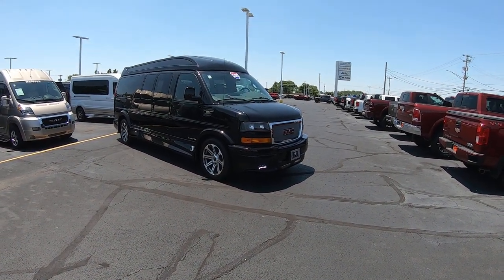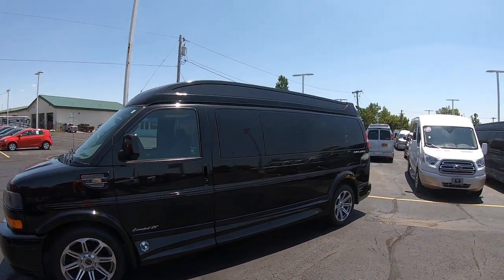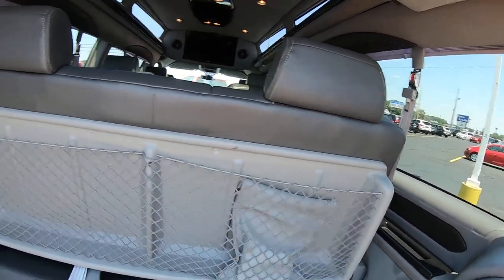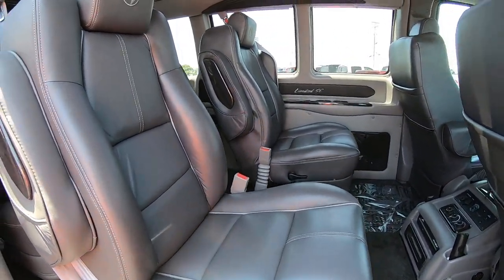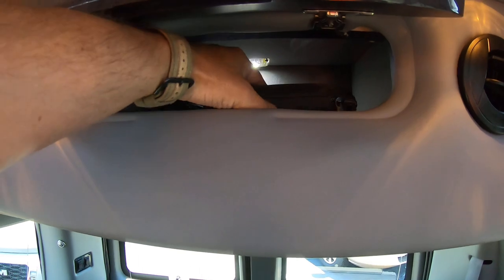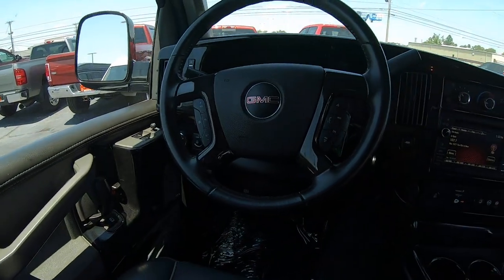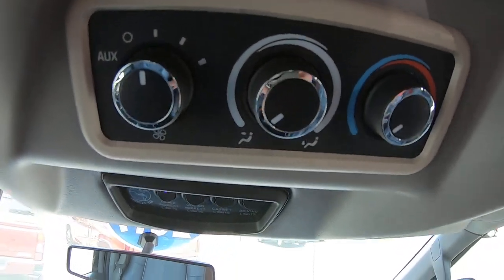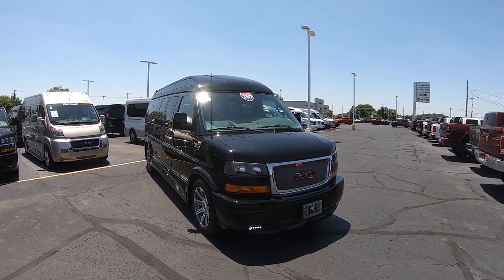Overstuffed Captain Chairs! 2017 GMC 9 Passenger Conversion Van | Sherry Review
1 Owner 9 Passenger Explorer Vans Conversion Van! GPS Navigation! Rear Sunroof - Remote Start - High-Top Raised Roof w/ Glass Vista Side Windows - Wrap-Around Ground Effects w/ Hidden Power Running Boards - Premium Leather Seating - Power/Heated Front Captain Chairs - Swivel/Quick-Release 2nd/3rd Row Captain Chairs - Power 3-Section Sofa/Bed - 29-Inch HDTV - Blu-Ray/DVD Player - Remote HDMI Input - Front/Rear 110V AC Power Outlets - USB Charge Ports - Power/Heated Mirrors - Rear Parking Camera/Sensors - Touchscreen Radio Display - Auxiliary Stereo Input - Satellite Radio - Bluetooth For Phone - CD Player - Front/Rear Climate Control - 4G LTE Wi-Fi Hot Spot - Rear Accent Lighting - Rear Window Shades - Center Console Cooler - 20-Inch Premium Painted/Machined Alloy Wheels - Chrome Grille - Automatic Headlamps - LED Driving Lights - Clean AutoCheck History Report - AND MORE!